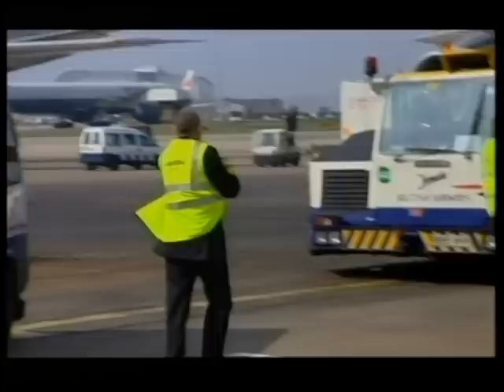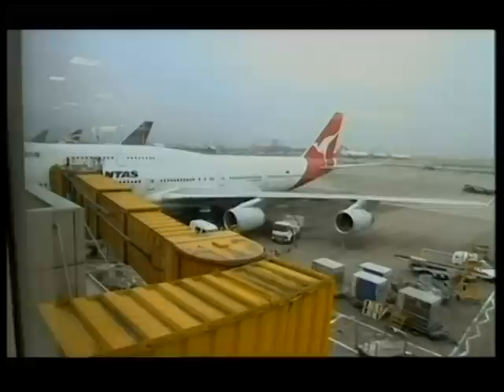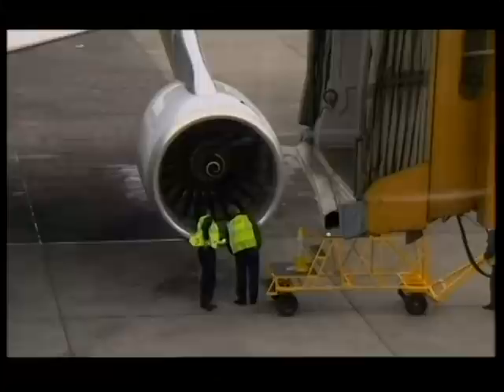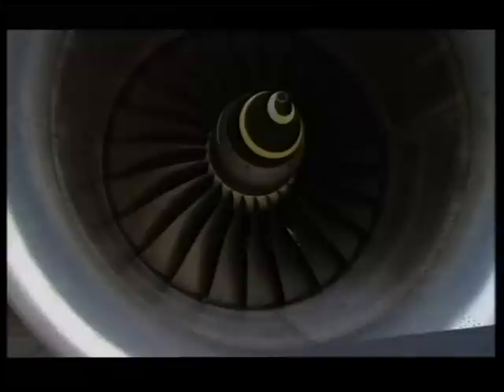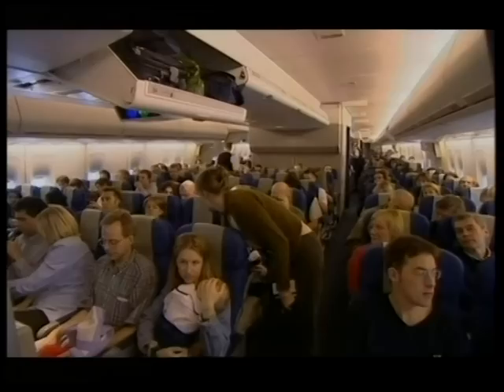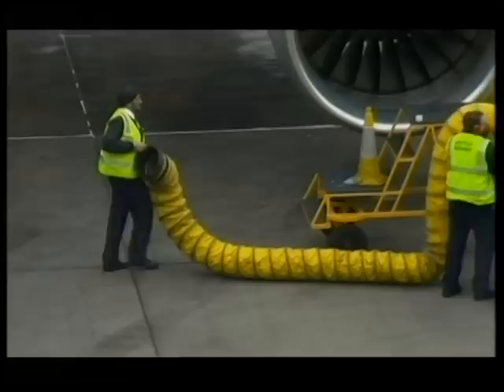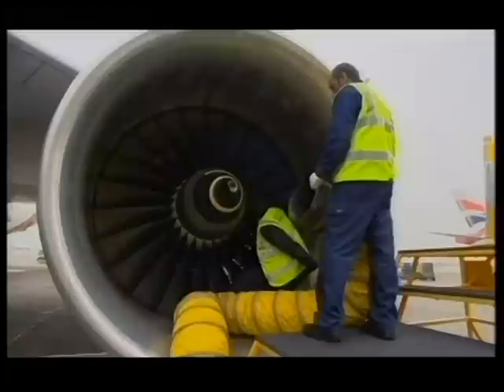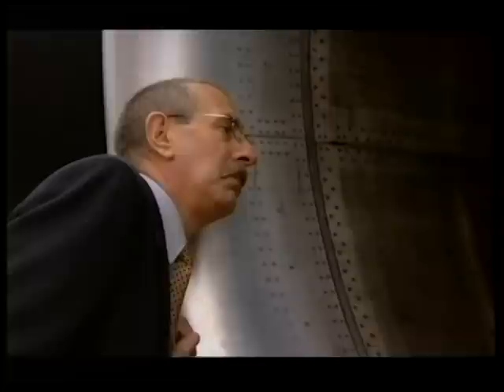Airport Glue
John Cull has to wait for glue to dry before the Qantas 747 can leave Heathrow